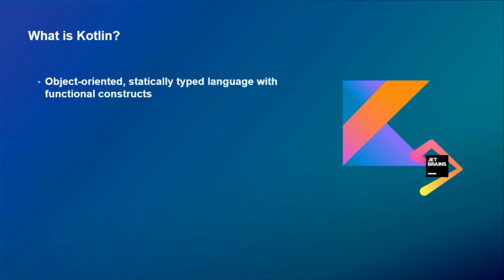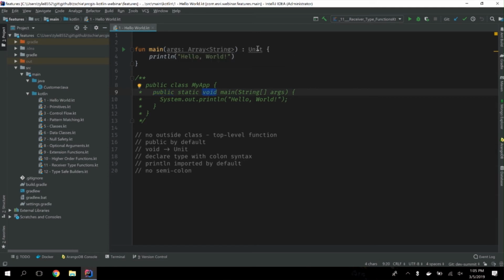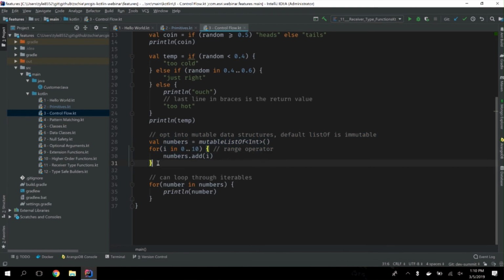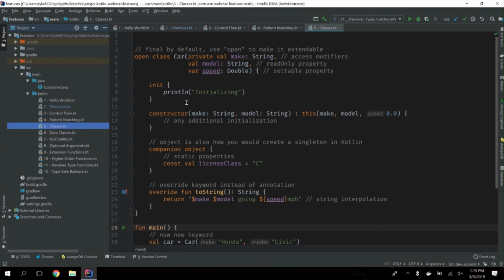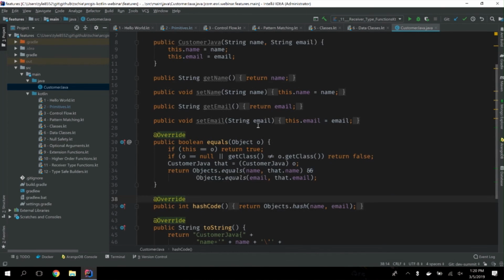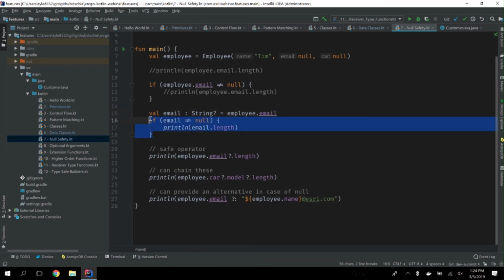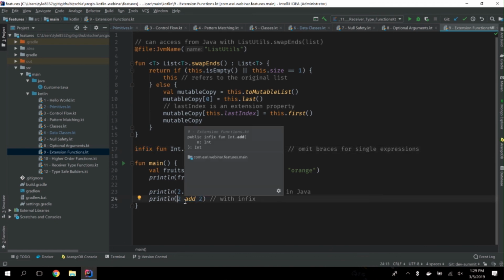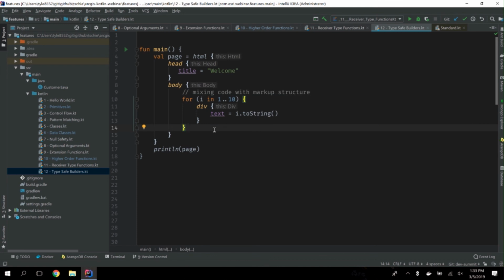Accelerate Java and Android Development with Kotlin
Kotlin is the new rising star in the world of JVM languages. Designed with a focus on developer productivity and interoperability with Java, it is now officially supported by Google on Android. This demo theatre will provide a quick tour of some of the key features that makes Kotlin popular.